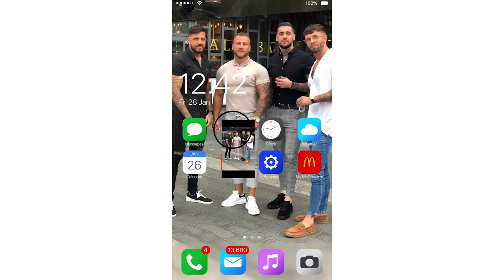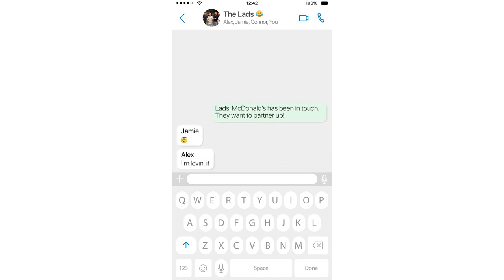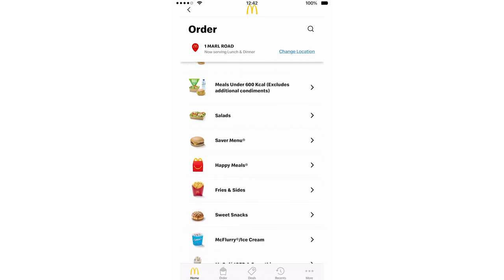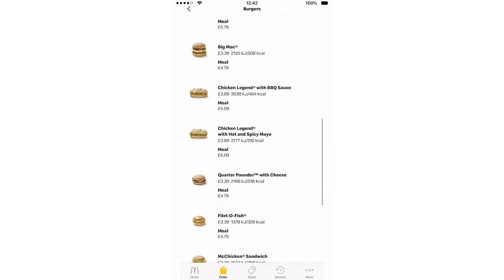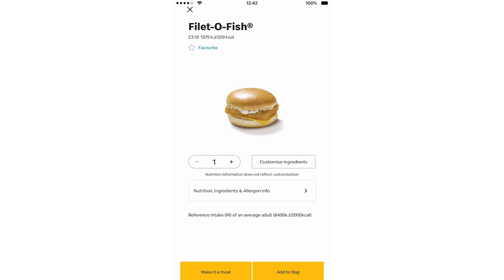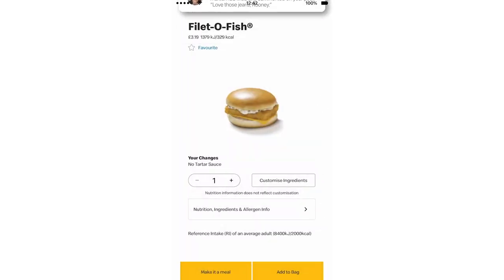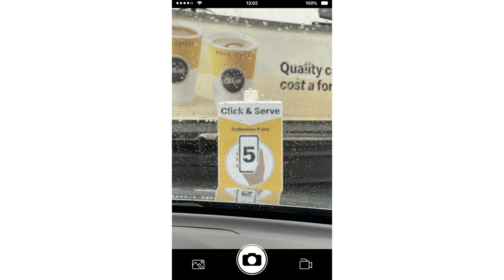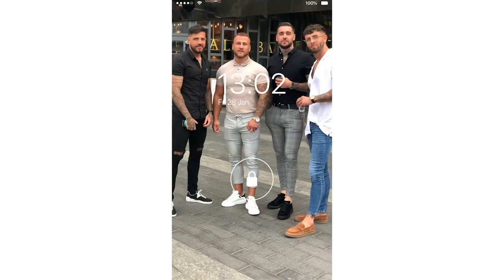McDonalds | The Four Lads in Jeans get first ambassador role with the My McDonald's App